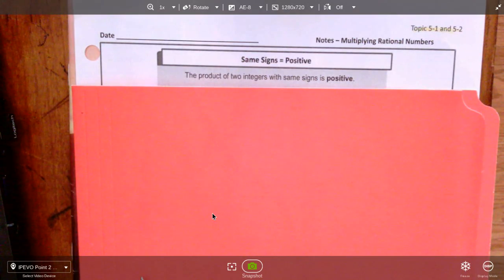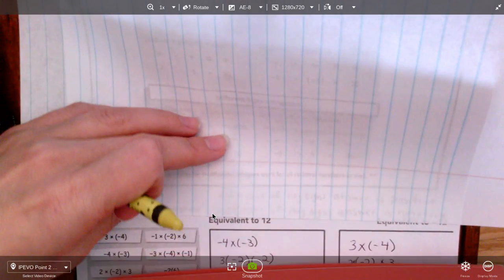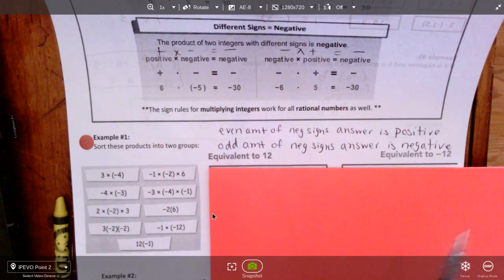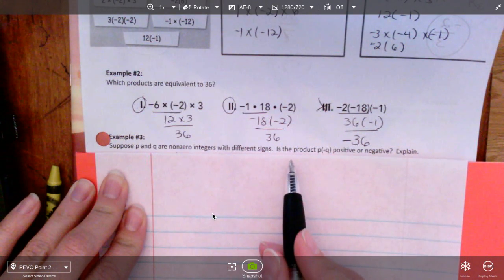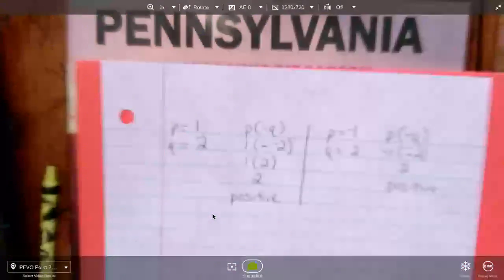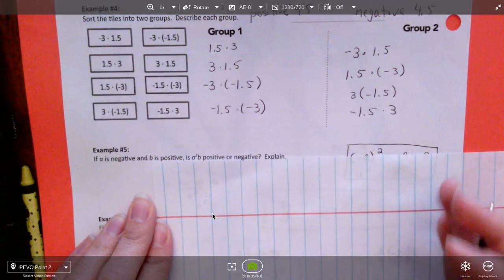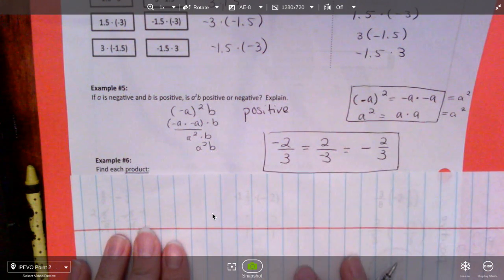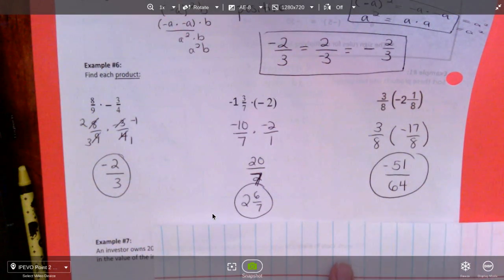Notes - Multiplying Rational Numbers 5-1 and 5-2